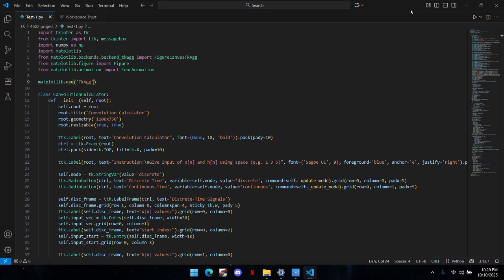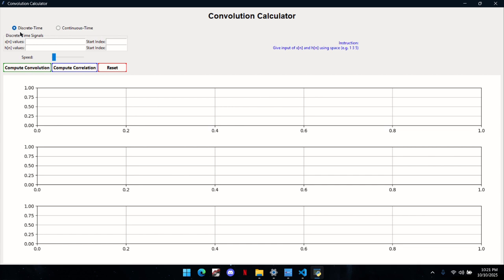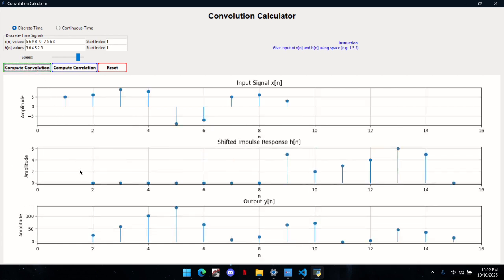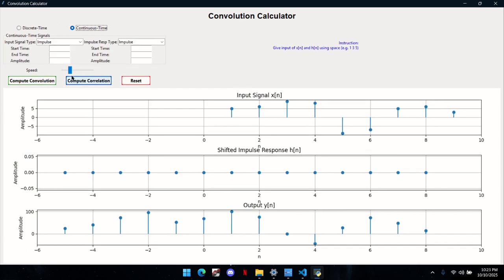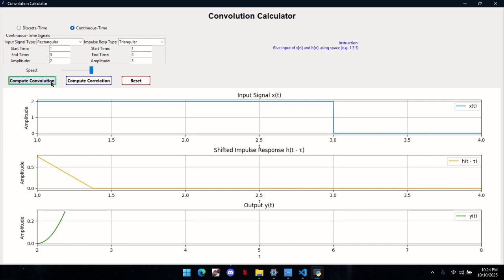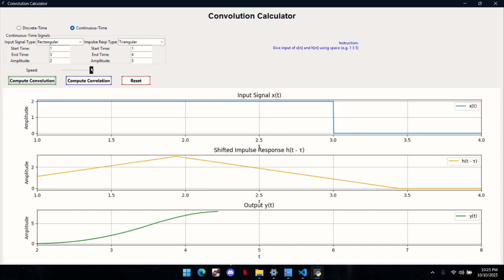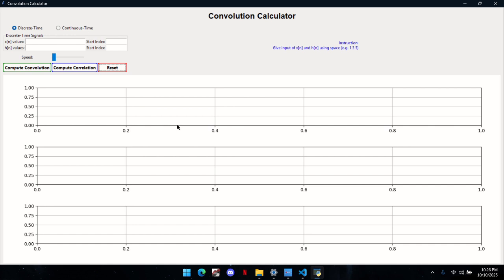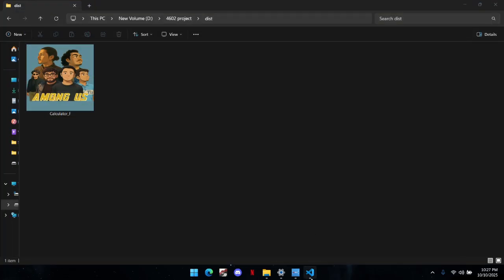Convolution Calculator using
This is a group project for EEE-4602.

Course Techer: Sheikh Montasir Mahbub.

Team Member:
1) Wahid Sadik
2) Mohd. Faiaaz Reza
3) Sakib Al Azad
4) Sultan Mahmud
5)Farhan Sadiq Saif